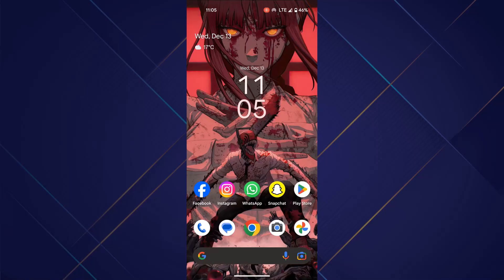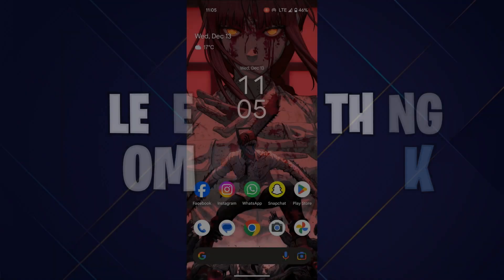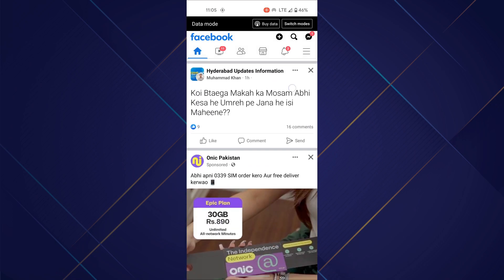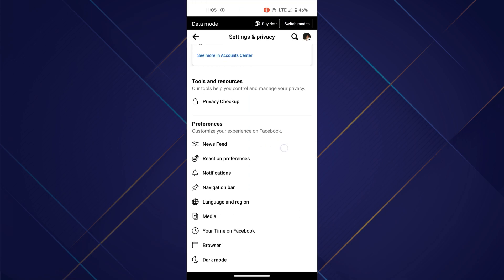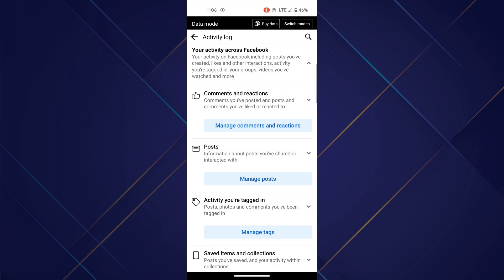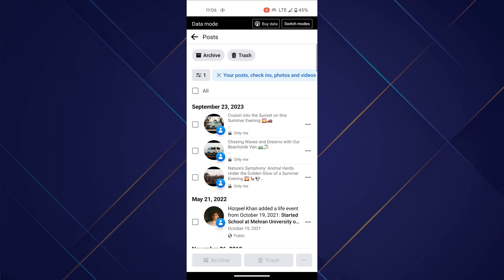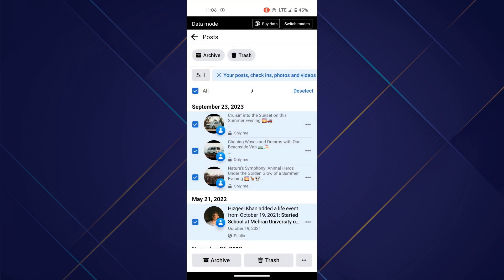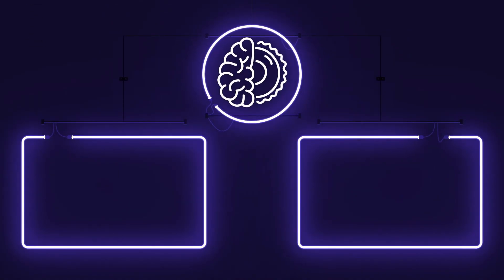How to Delete All Posts/Photos/Videos On Facebook - Step By Step (2024)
How to Delete All Posts/Photos/Videos On Facebook

In this video I'll show you how to Delete All Posts/Photos/Videos On Facebook. The method is very simple and clearly described in the video. Follow all of the steps & Delete All Posts/Photos/Videos On Facebook